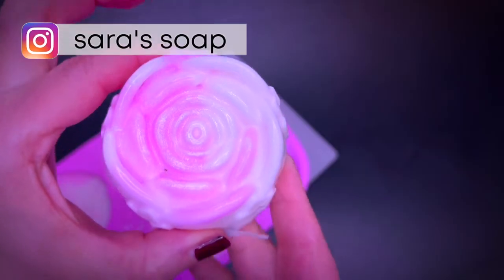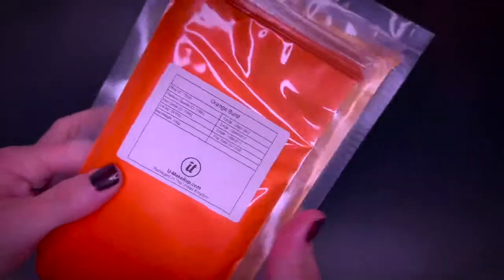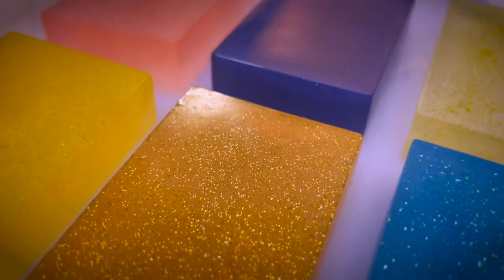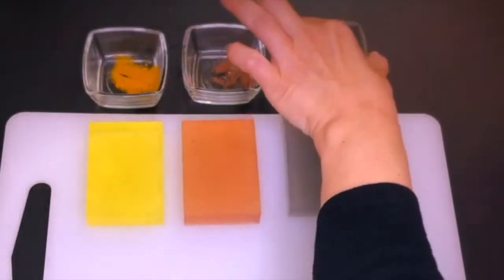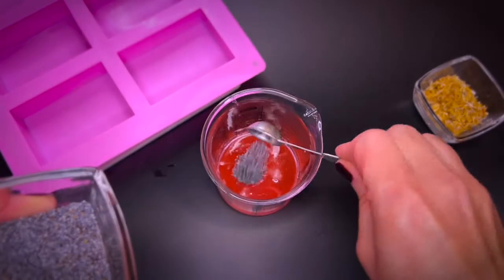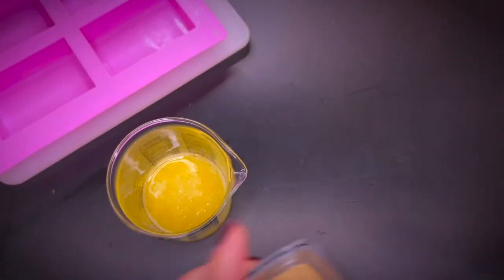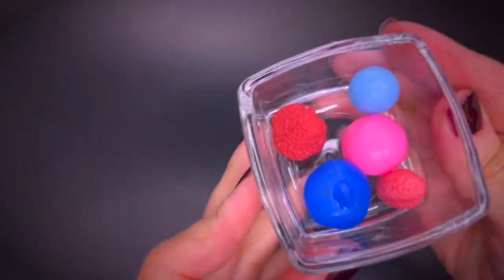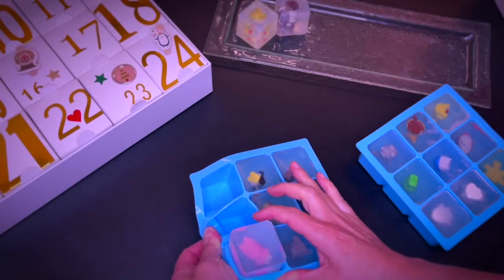Great Additives for Soap: Exploring Additions for Melt and Pour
In this exciting video, we delve into the world of melt and pour soap making and explore a variety of ingredients and additives that can take your creations to the next level. Join me as we uncover the secrets behind the key ingredients used in melt and pour soap projects and discover how they can enhance your creative journey.

Here you can purchase my recipe book

BASIC RECIPE
30% Olive Oil
30% Palm Oil (sustainably sourced)
30% Coconut Oil (refined)
5% Sweet Almond Oil
5% Castor Oil

Sodium hydroxide

stick blender option
soap mould
spatula rest
funnel pitchers
large pitcher
stainless steel pitcher
glass beaker
infrafred thermometer
mixing container
soap wire cutter alternative

browse my favourite ingredients

:) Sara